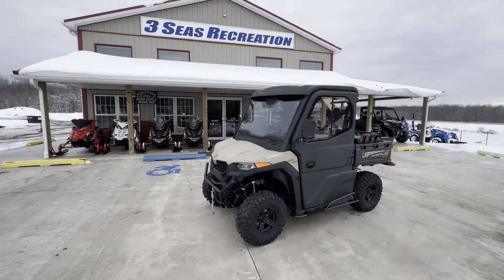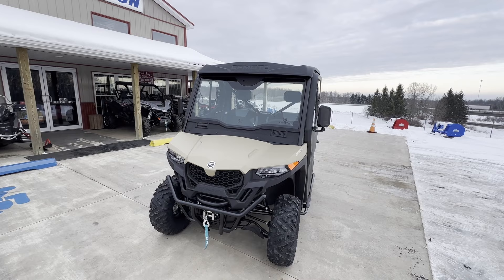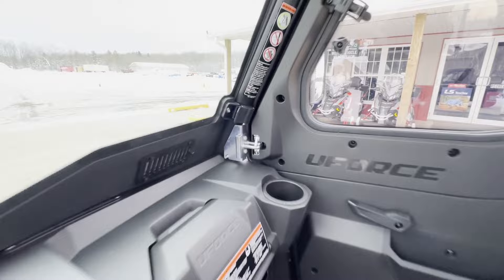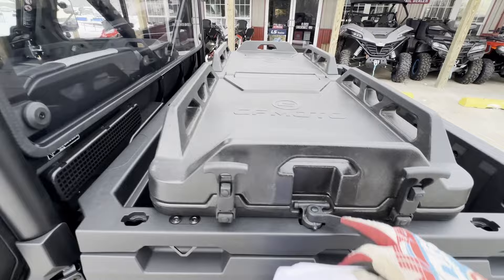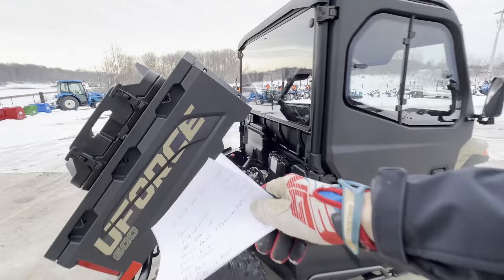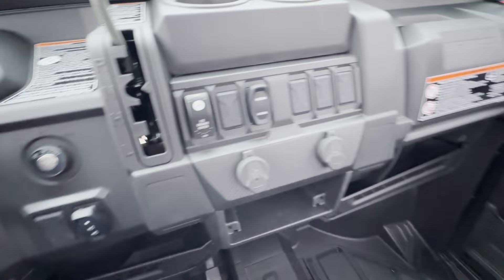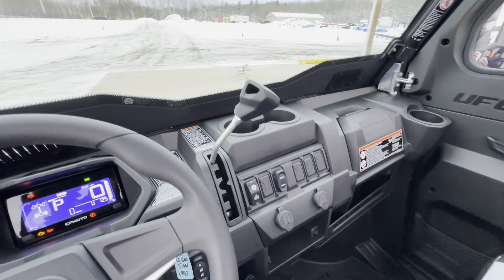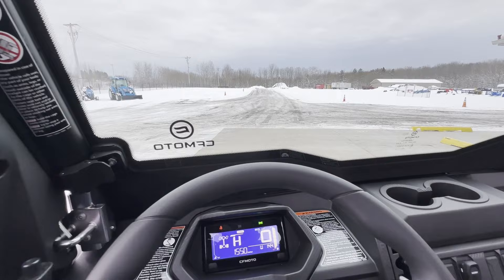Full OEM Cab Review & Pricing for a 2024 CFMoto UForce 600 UTV - 3 Seas Recreation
Full Cab Review and Pricing for a 2024 CFMoto UForce 600!

Amazon Storefront: